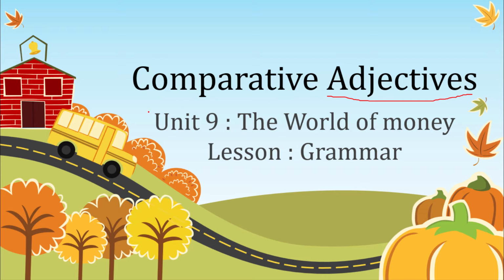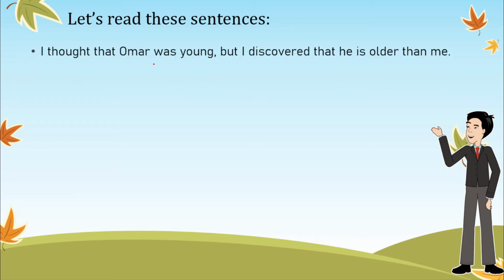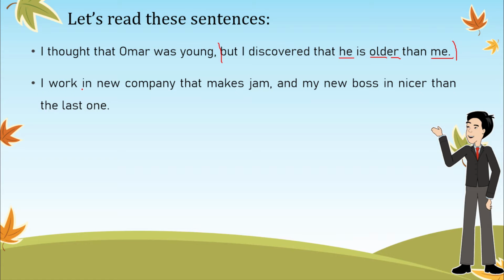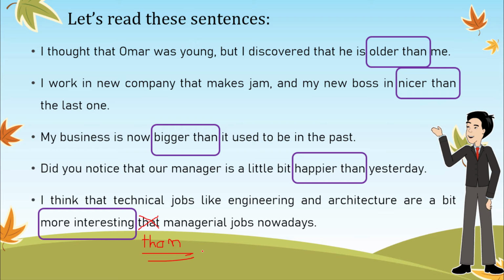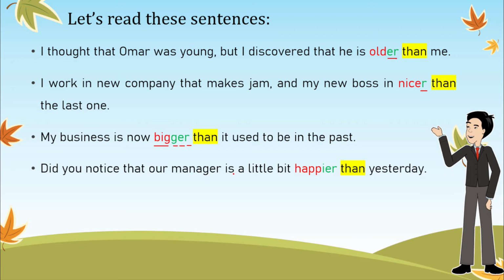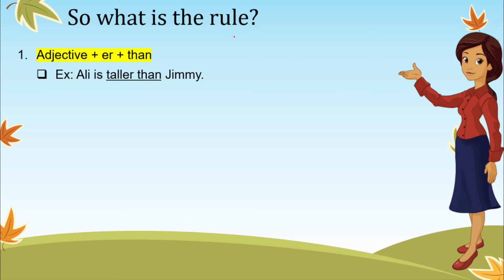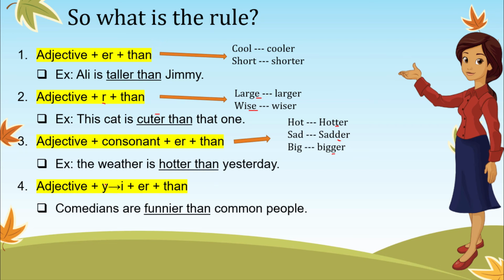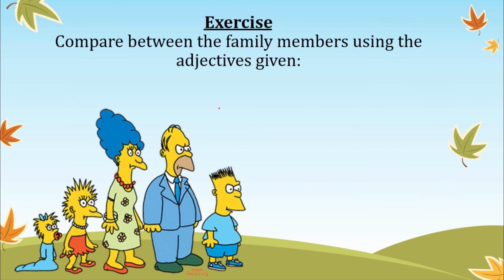Teacher Youssef - Comparative Adjectives